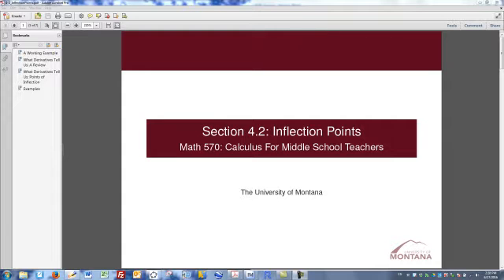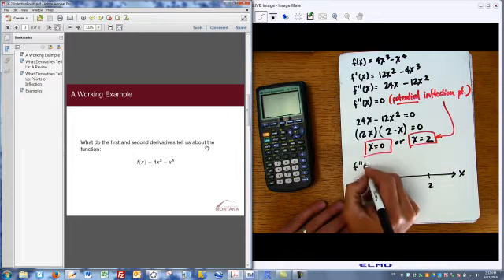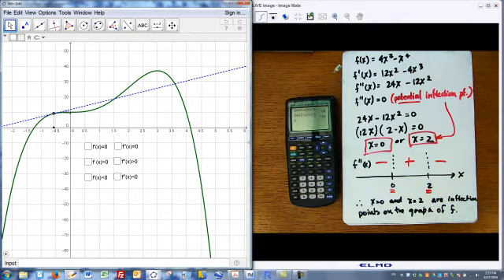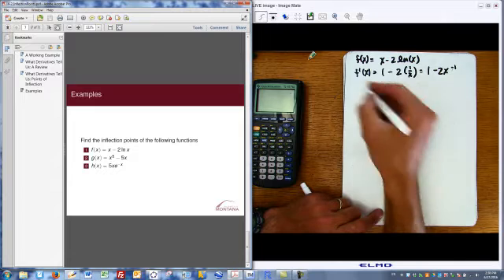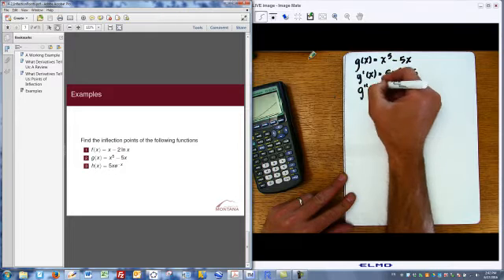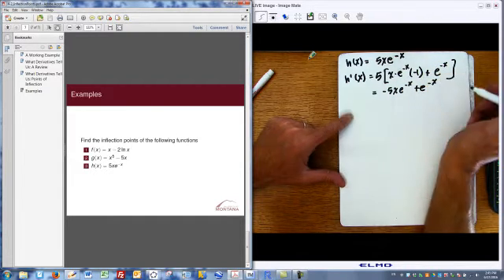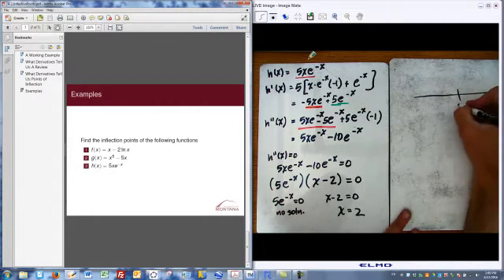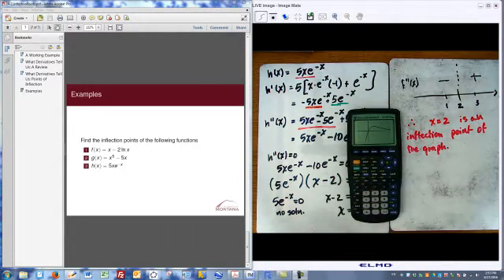4 2 Inflection